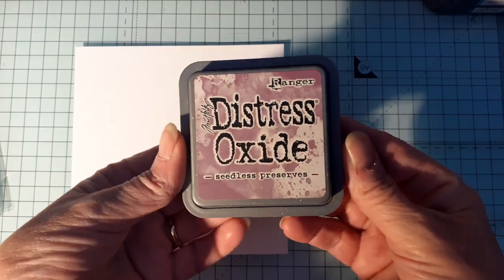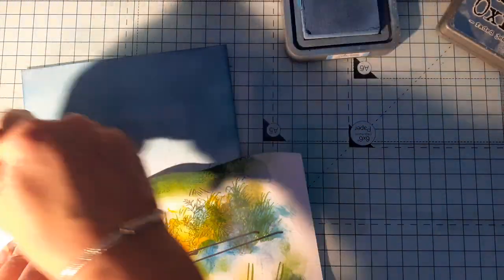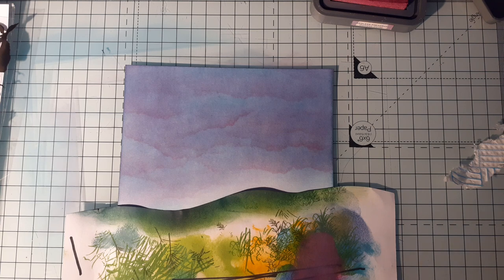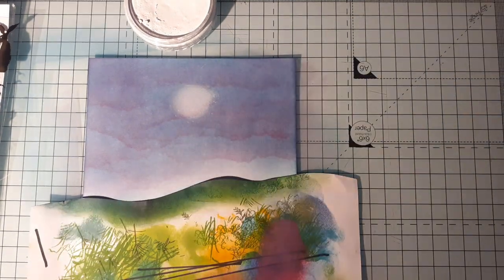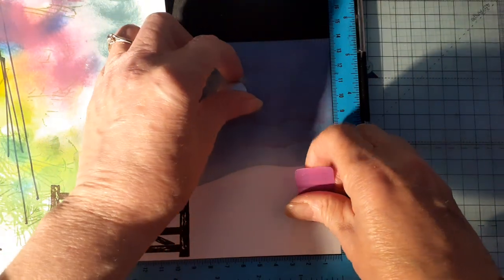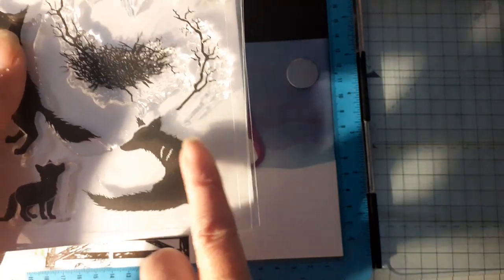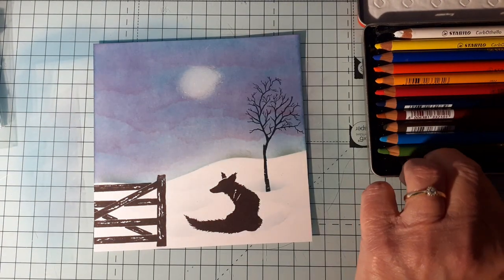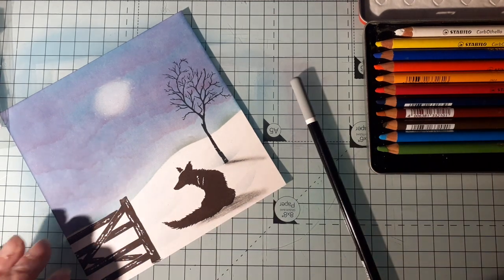building a simple winter evening scene